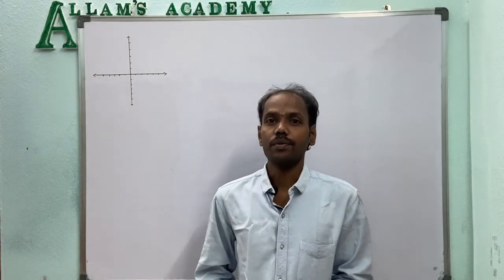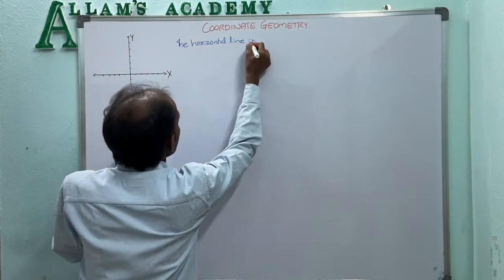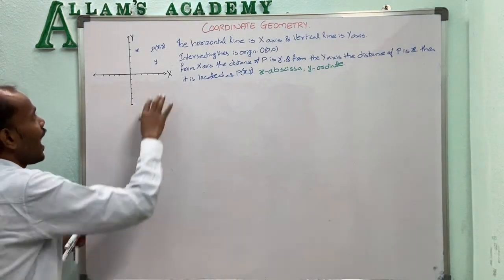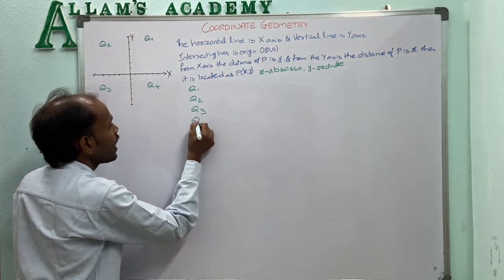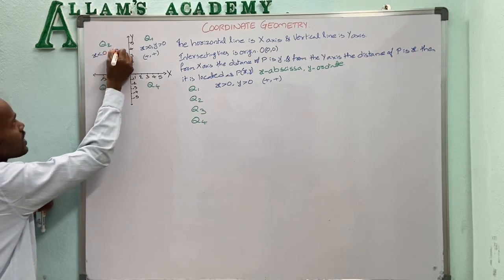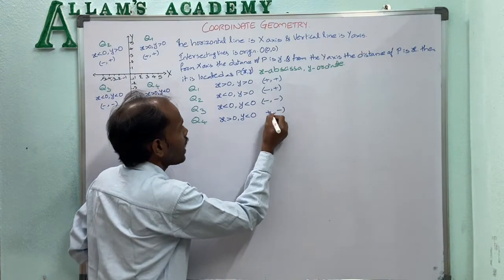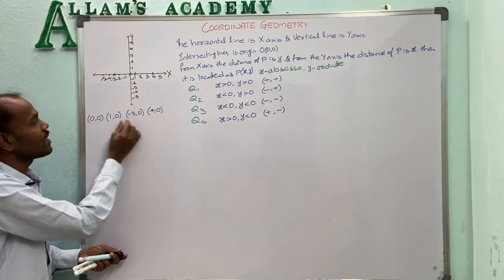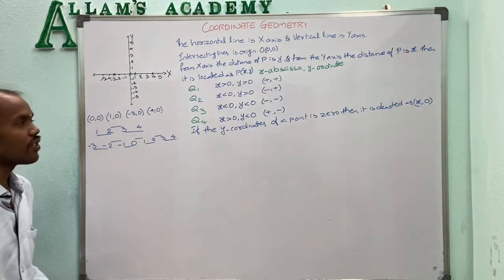Coordinate Geometry, Chapter-7, 10Th Mathematics, Part-1